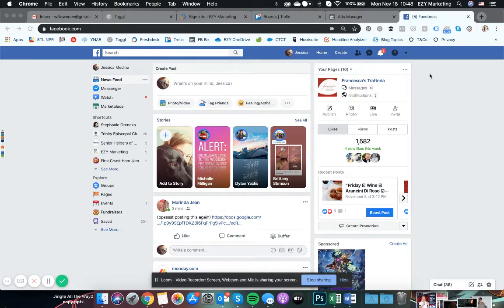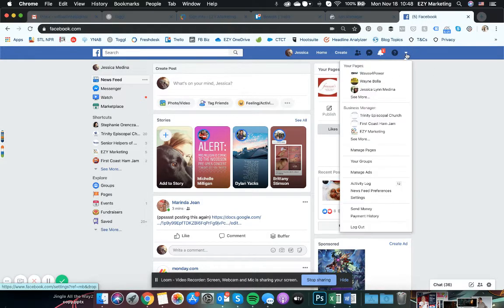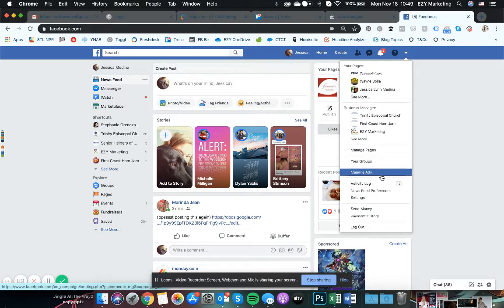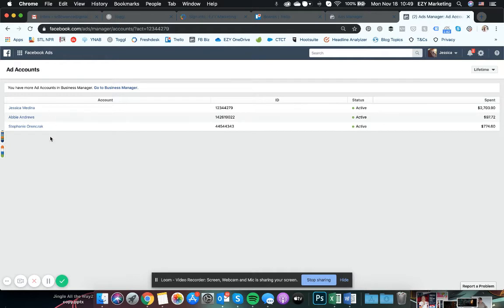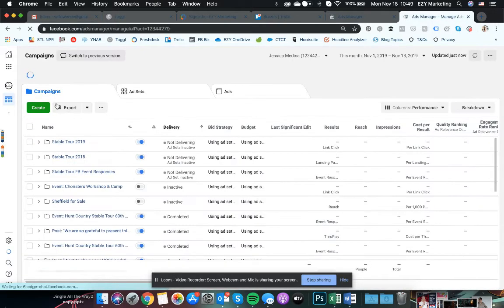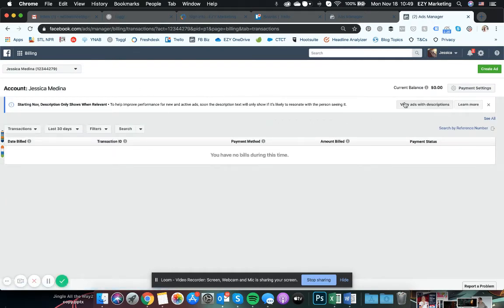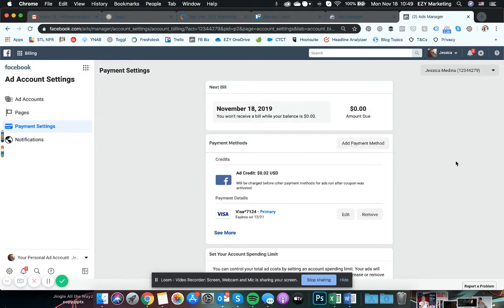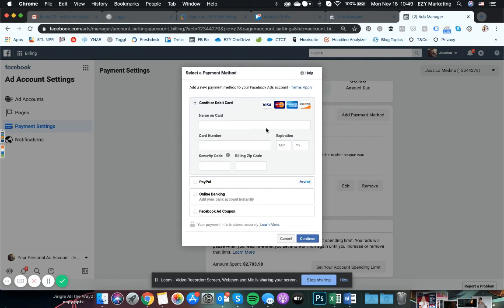How to Update Payment on Facebook Ad Account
A quick tutorial of where to update your payment method in Facebook Ad Accounts. This is for a personal Ad Account, not via Business Manager.